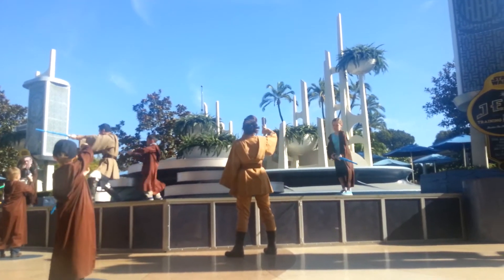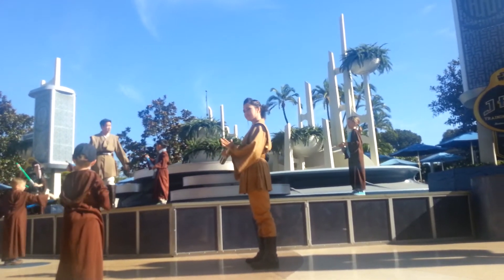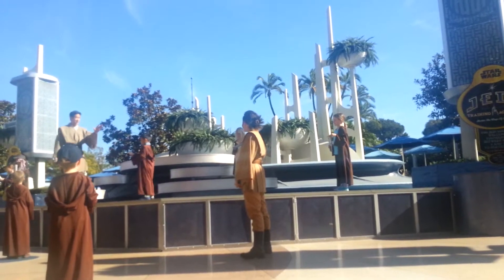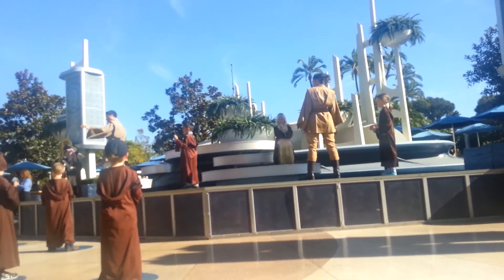Aerith becomes a jedi.